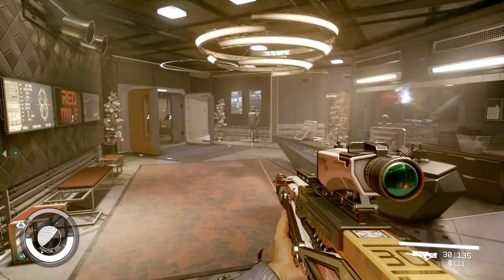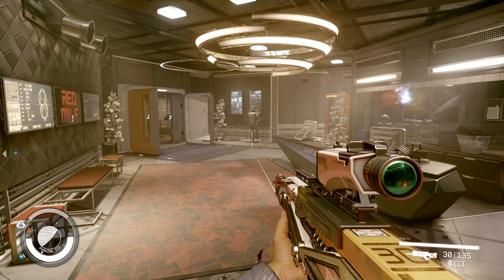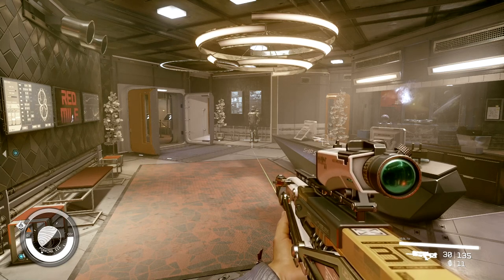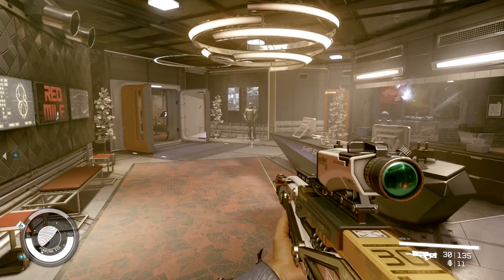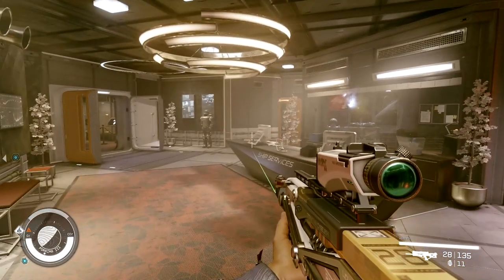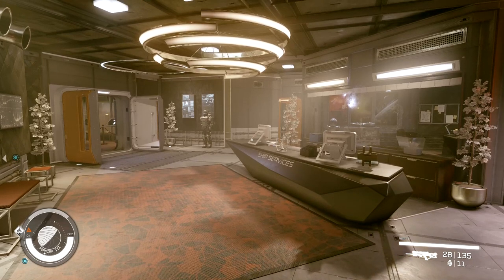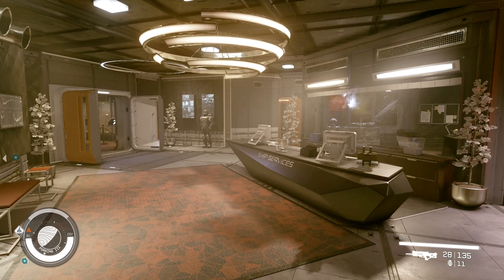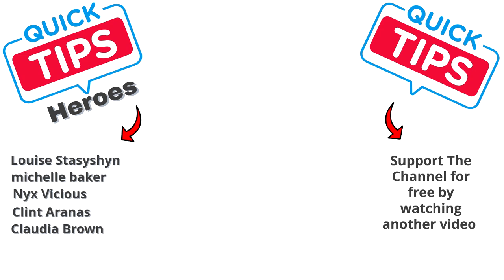How to Holster Weapons in Starfield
In this video, we're going to show you how to holster weapons in the game Starfield. We'll cover how to holster pistols, shotguns, and rifles, and give you some tips on how to best use these weapons in the game.

If you're looking to learn how to holster weapons in the game Starfield, then this is the video for you! We'll show you step-by-step how to holster weapons in the game, so that you can be as successful as possible in combat!

0:00 - Intro
0:08 - how to holster weapons